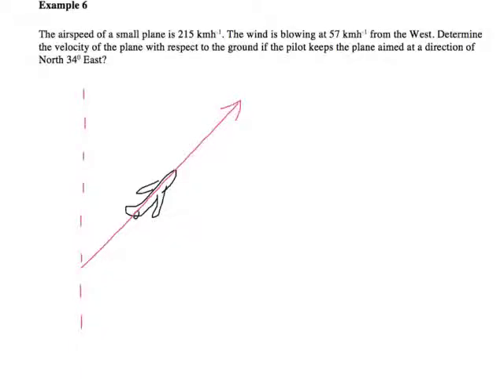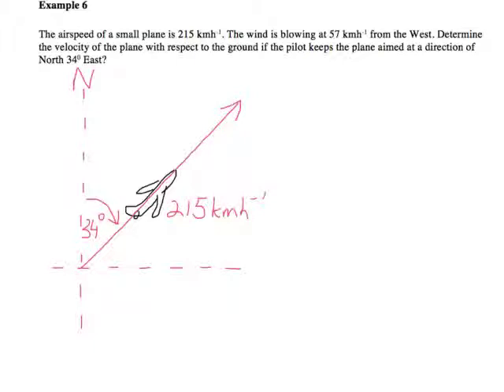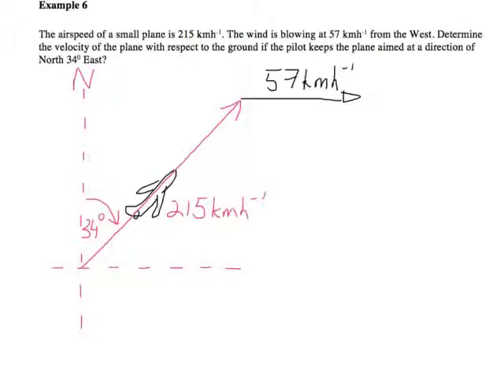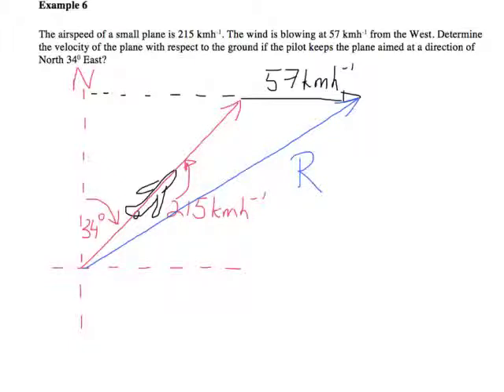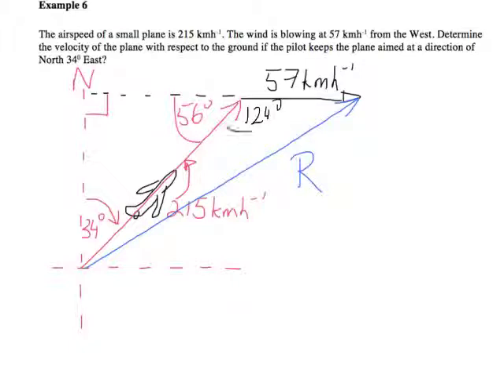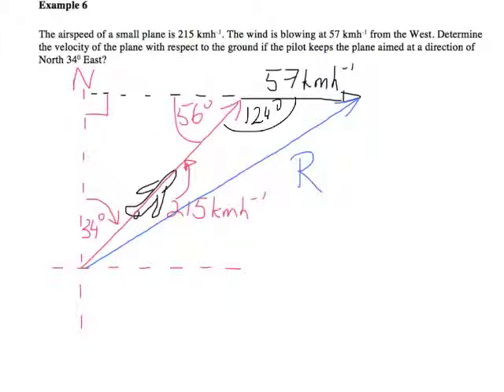ATAR Physics - Vectors and relative motion. Example of a plane flying into a crosswind.